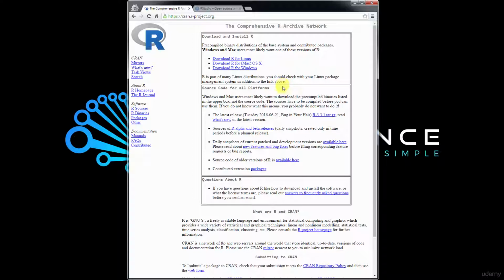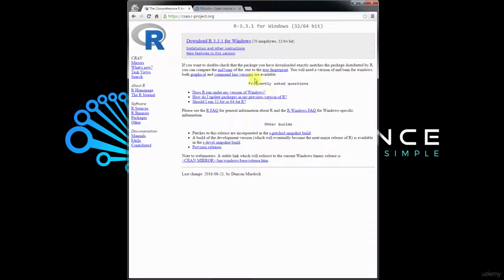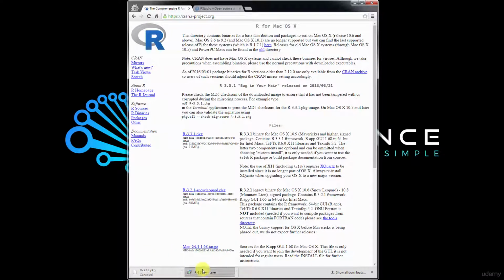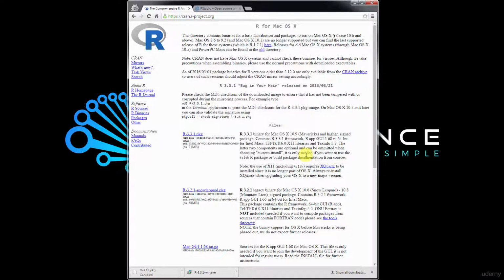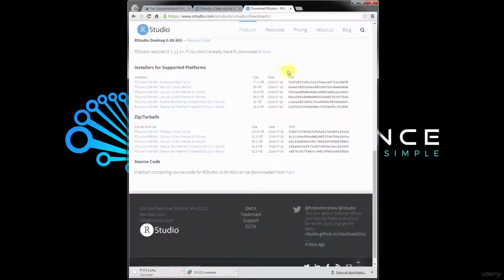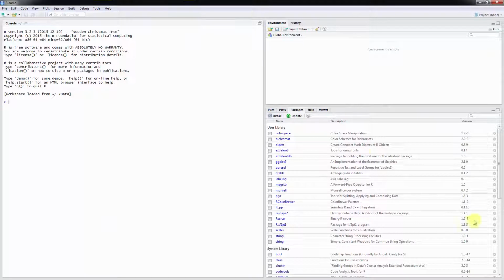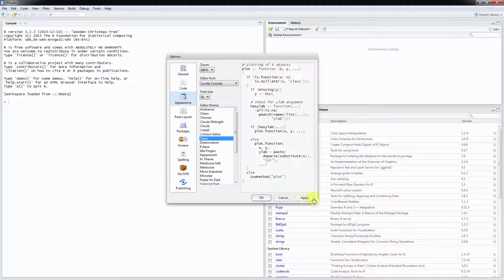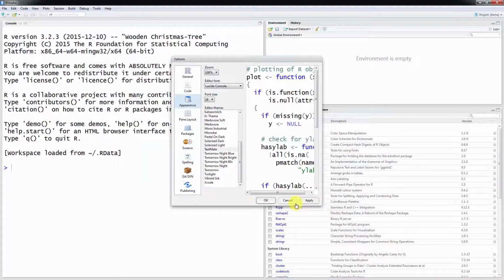Installing R and R Studio (Mac, Linux & Windows)